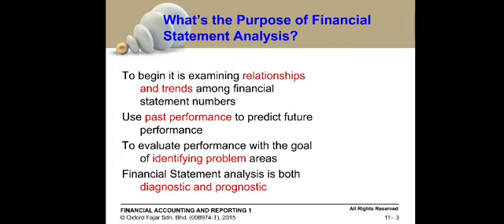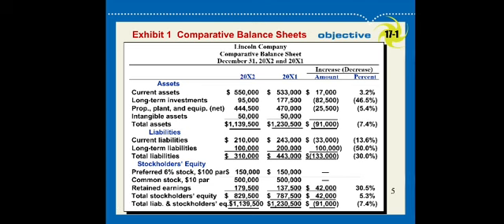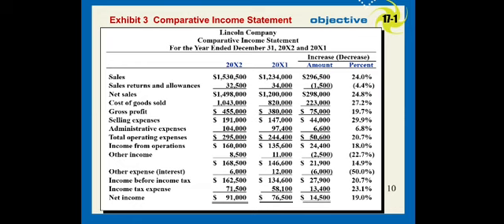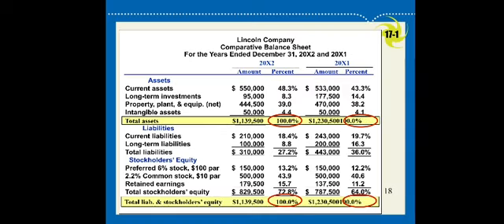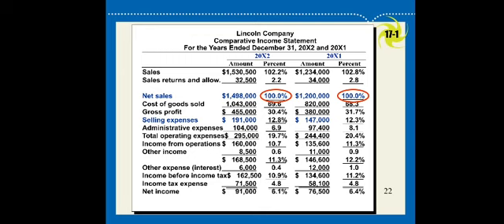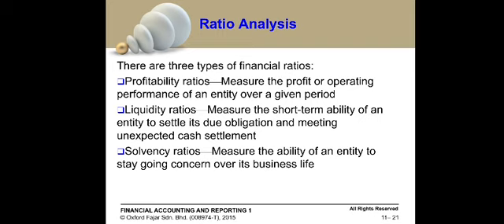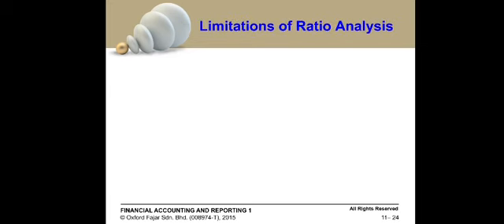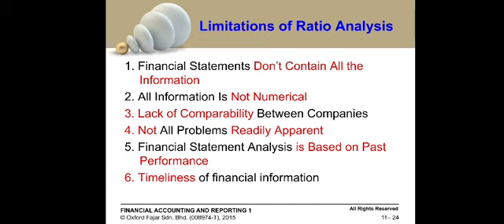ACT3113 TOPIC 12 (Lecture)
Financial statement analysis. Horizontal, vertical and financial ratios methods.